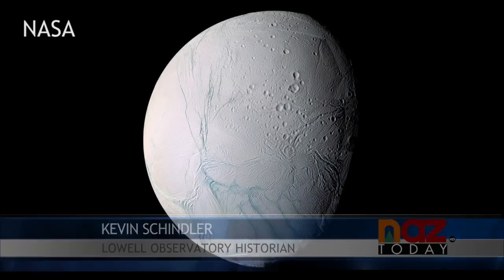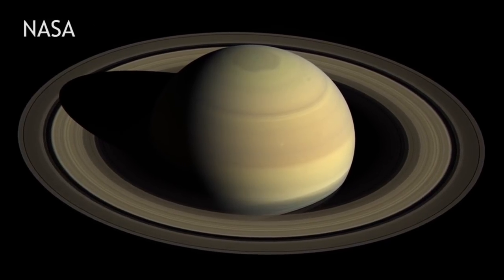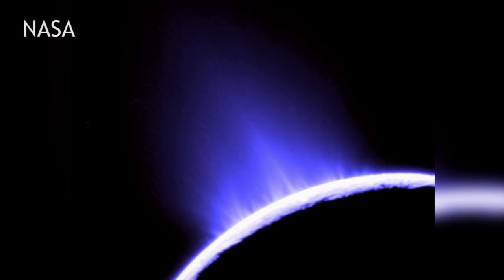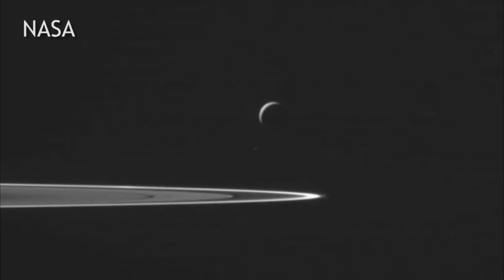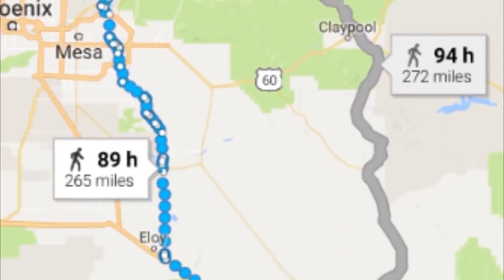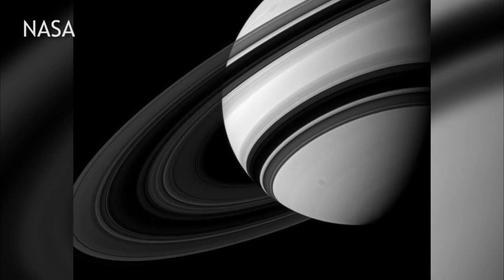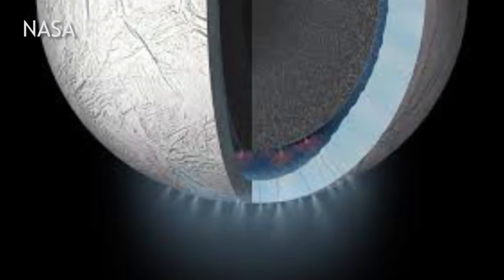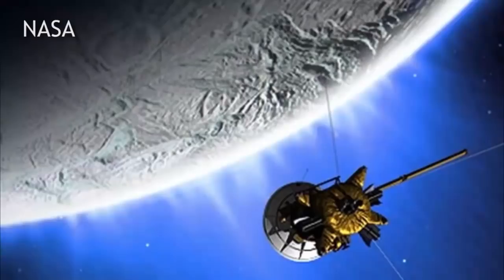Possible Signs of Sustainable Life on Saturn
Thanks to the Cassini spacecraft astronomers have found that one of Saturn’s moons may contains signs of sustainable life. Cassini has been roaming Saturn’s moons and rings for approximately 13 years now.

Signs of sustainable life are in question after Cassini has found hydrogen plumes on the moon of its Enceladus but other elements as well. Enceladus is one out of 62 moons that orbit around Saturn.

Kevin Schindler, Lowell Observatory historian, mentions how spacecraft Cassini detected certain elements gassing off the surface. Some of the material were hydrogen, which is unusual around a small body such as Enceladus, making there not much gravity to hold onto water.

The Cassini will be replaced by another spacecraft in September for further research.